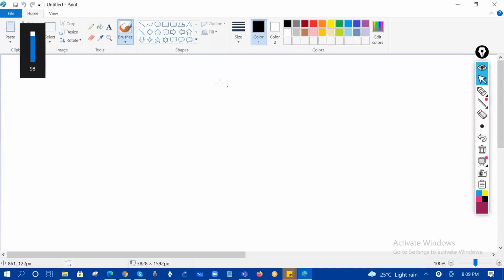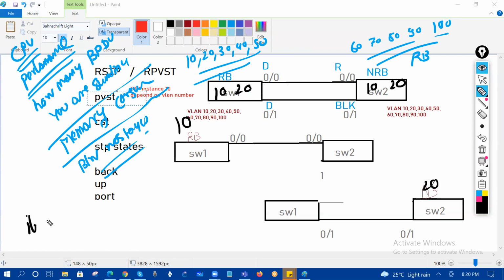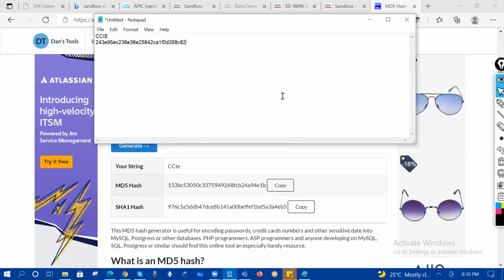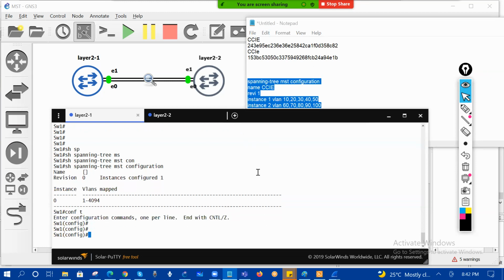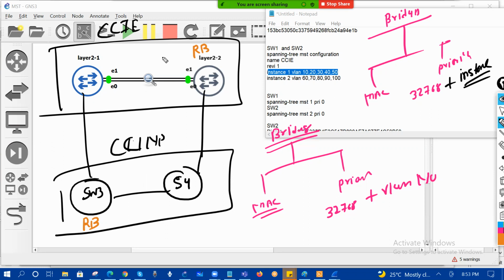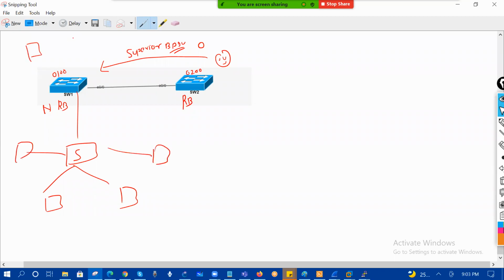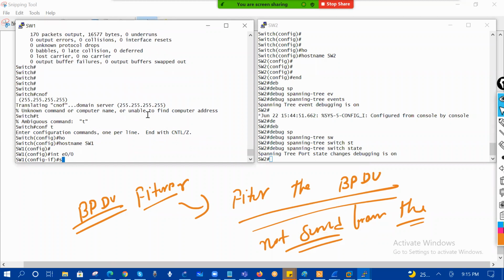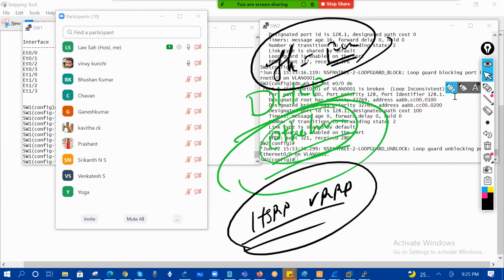Switch Day 18